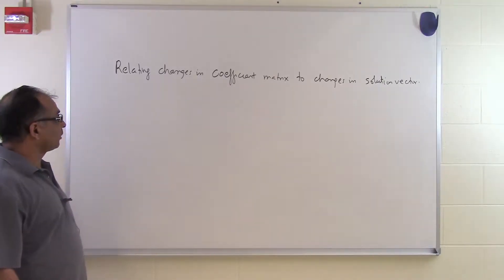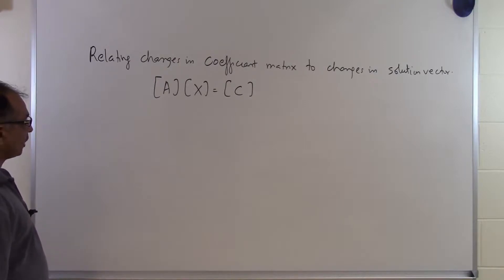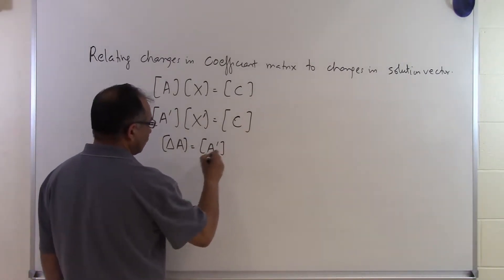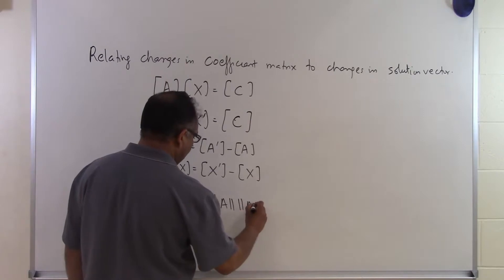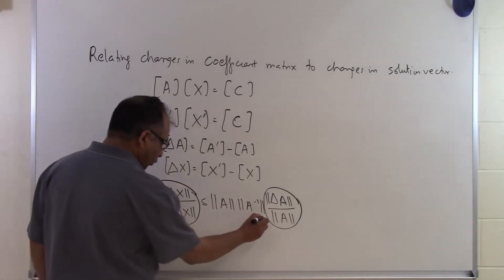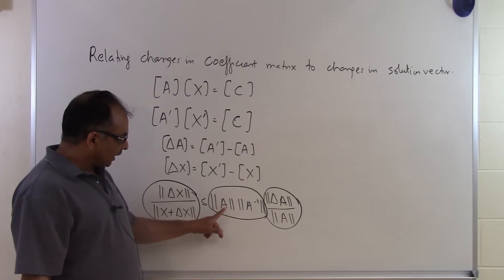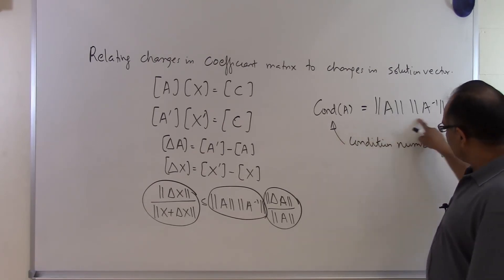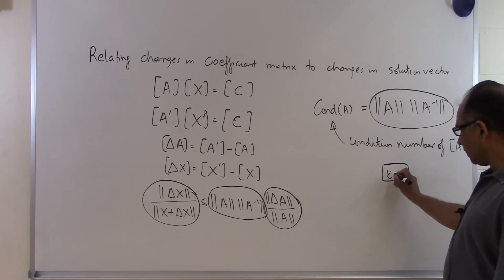Chapter 04.09: Lesson: Relating Changes in Coefficient Matrix to Changes in Solution Vector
Learn how to relate changes in coefficient matrix to changes in solution vector. For more videos and resources on this topic, please